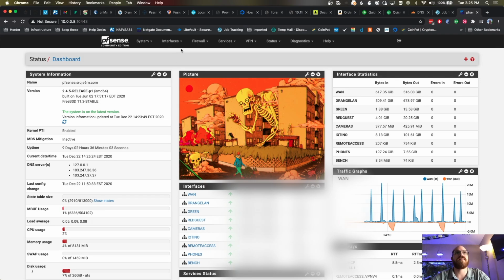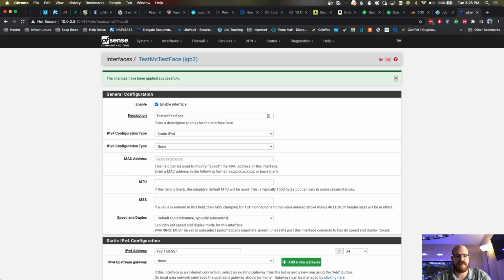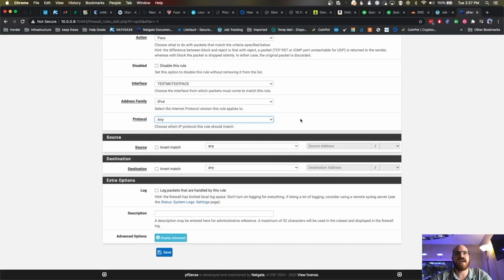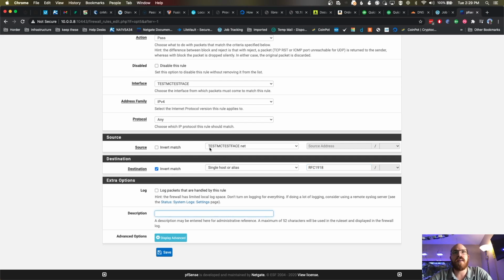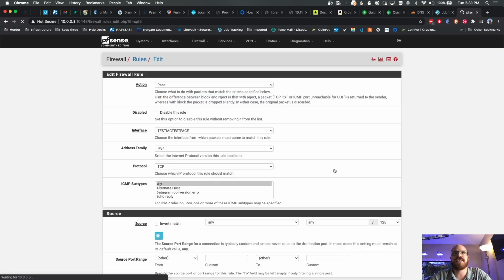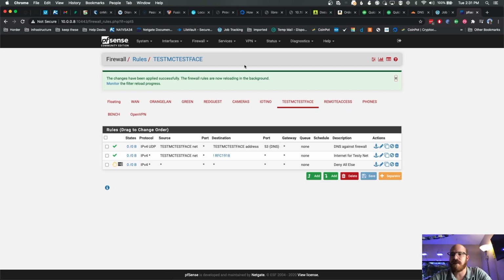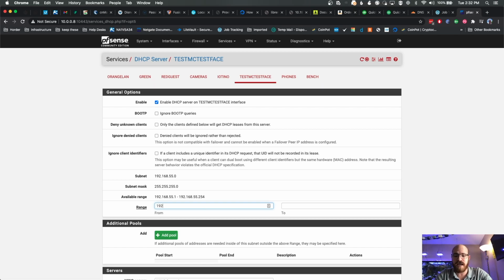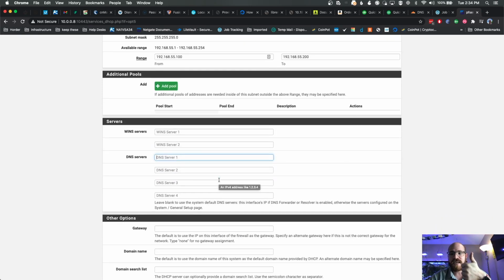How to setup a new physical interface on PfSense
In this video I'm going to demonstrate how to set the IP address a few basic firewall rules and DHCP for a new interface on PF sense